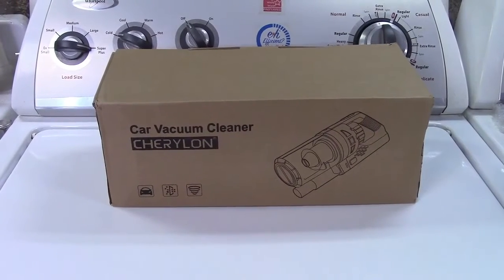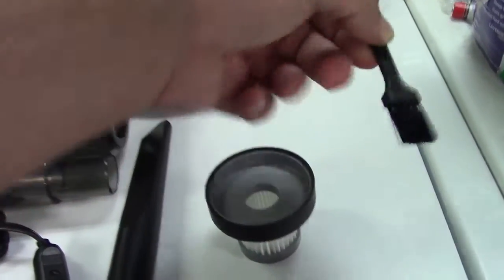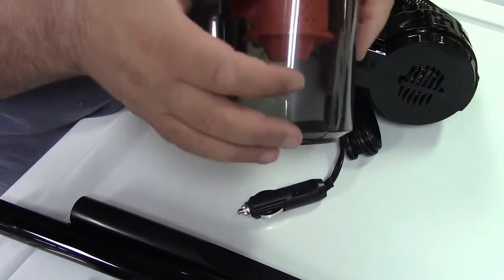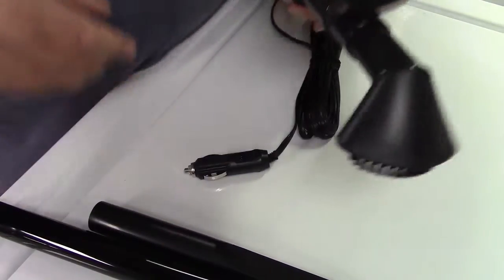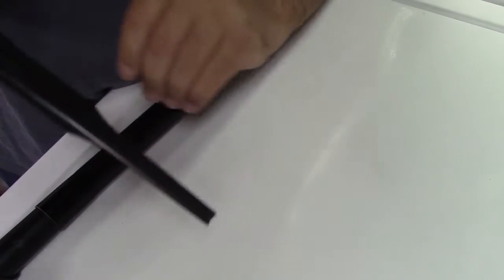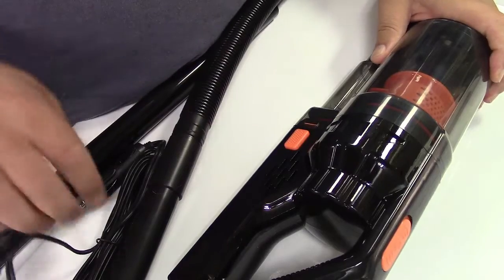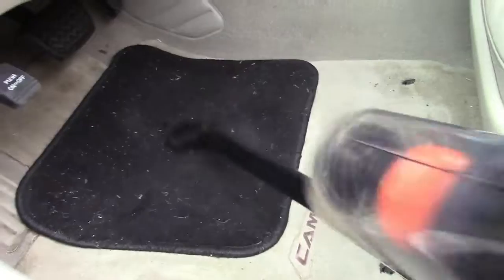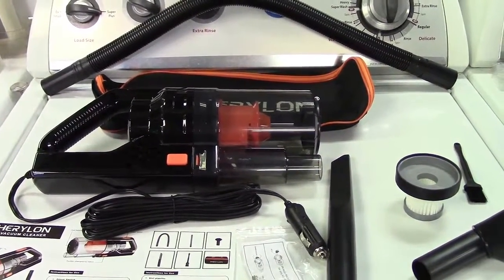KOWASIS CHERYLON Car Vacuum Cleaner Review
Remember the "Dustbuster" vacuum you had back in the 80s, with its cream-and-brown color scheme?  Well, this is today's incarnation, meant for the car.  Plugs into the cigarette lighter so there's no battery to go dead.

It uses a dirt cup and washable filter, instead of that bag thing that used to be in the Dustbuster.  Also includes a short hose, extension wand, crevice tool, and brush attachment.  Suction is 7 kPa, great for surface dirt, cleaning up small messes.  Great thing to carry in your trunk if you're one of those car neat freaks.